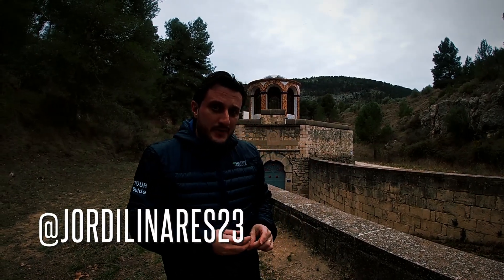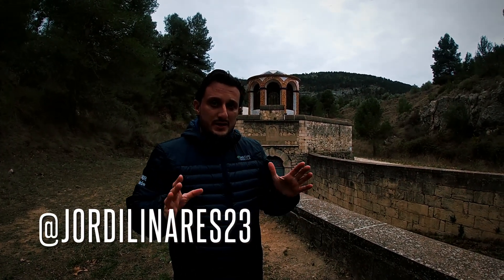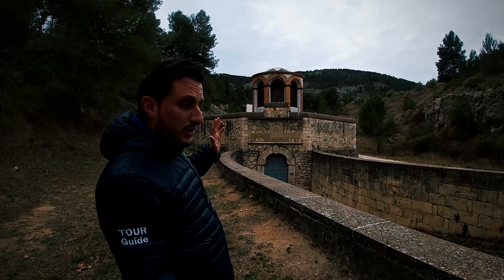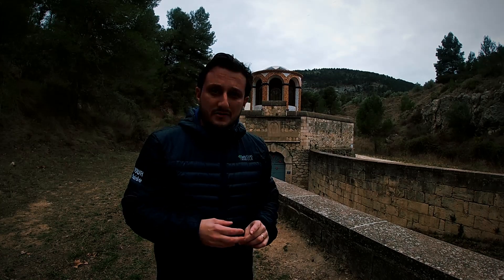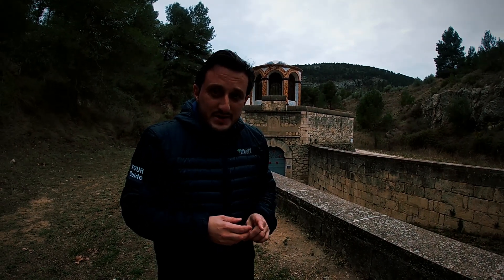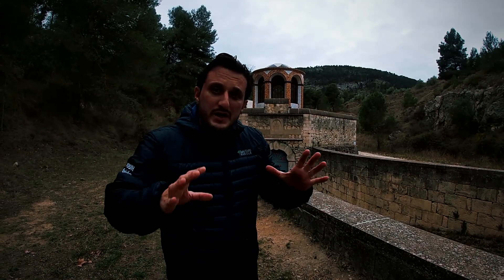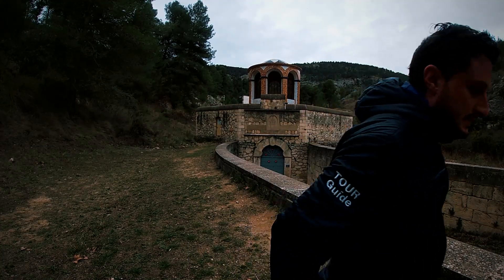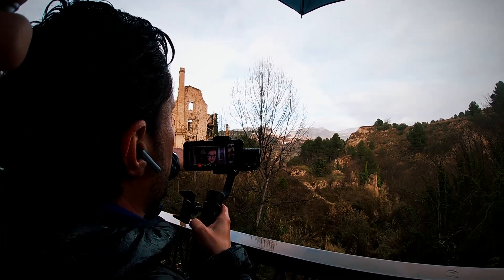⭐ Visita guiada virtual en directo al Yacimiento Arqueológico Industrial El Molinar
Una experiencia novedosa: visitas guiadas virtuales en directo a través de videoconferencia. Conecta con tu guía en directo y sigue sus pasos a través de una videoconferencia. Pregunta, interactúa, comenta, conversa. Cómodo, desde la clase, desde casa, la oficina... desde cualquier parte del mundo.

Desde Quality Tours Mariola hemos puesto en marcha un sistema novedoso de visitas guiadas virtuales. En este caso, recorremos el Yacimiento Arqueológico Industrial del río Molinar en Alcoy.

En este caso, conectamos con los alumnos del Máster Erasmus Mundus Techniques, Patrimoine, Territoires de l'Industrie (TPTI) de la Universidad de Alicante para explorar el Molinar y después descubrir la Ruta del Modernismo en Alcoy a través de su urbanismo.

La experiencia es muy enriquecedora y puedes compartirla con más usuarios. Aquí os dejamos un link con los comentarios de los asistentes a la visita guiada virtual